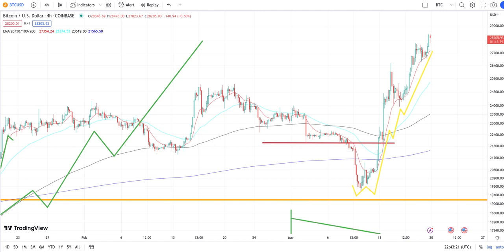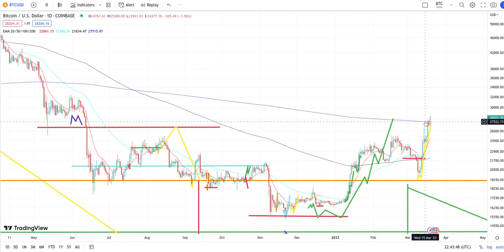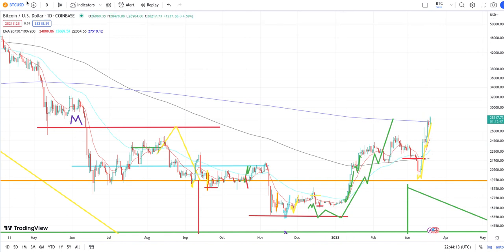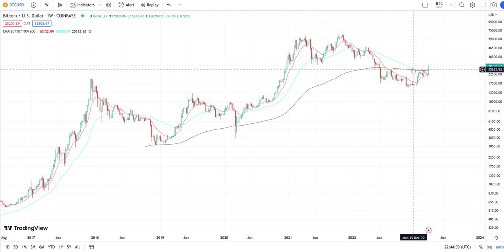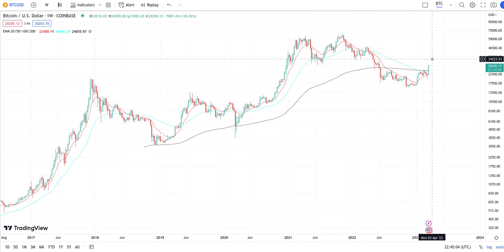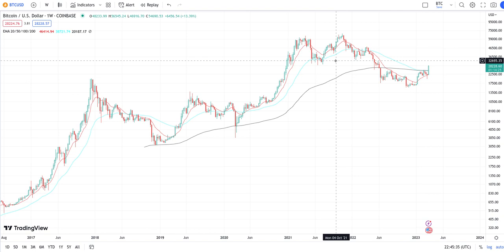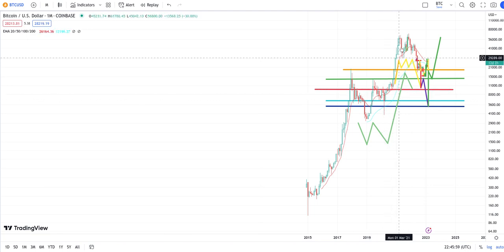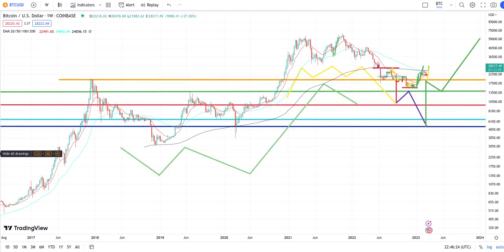INCOMING 50% CORRECTION!!! BITCOIN BTC CRYPTO TECHNICAL ANALYSIS - MARCH 19 2023